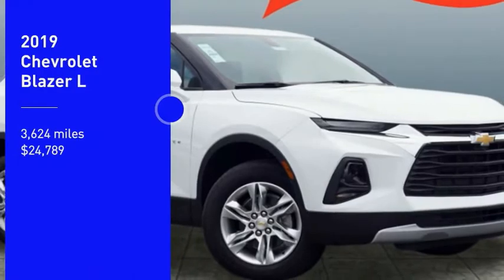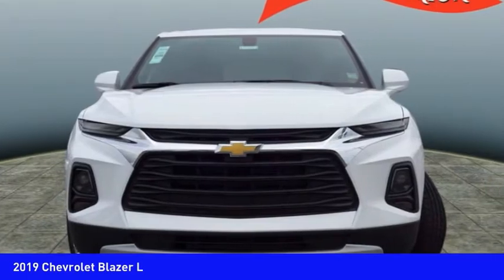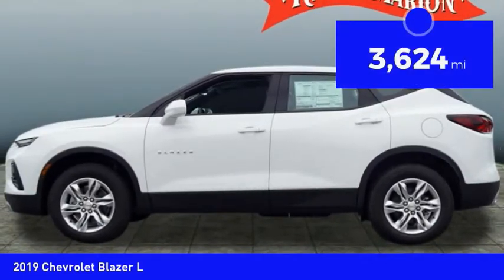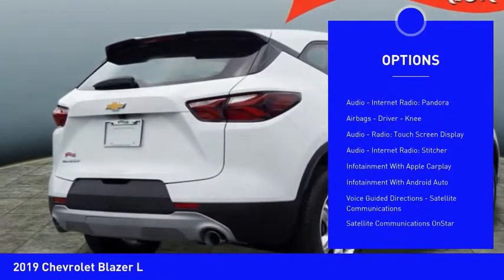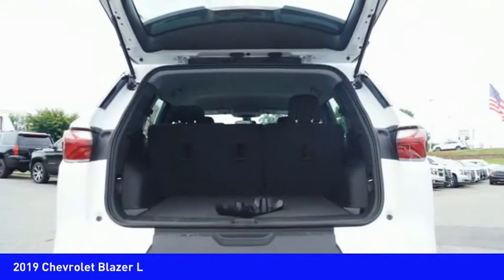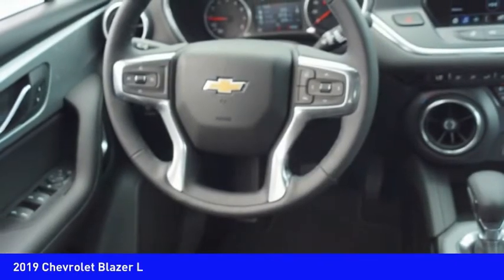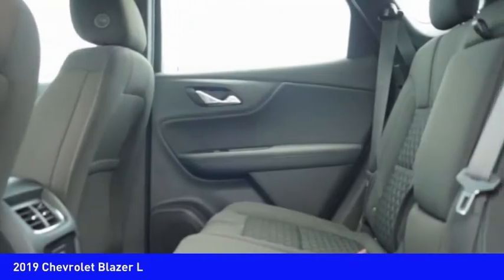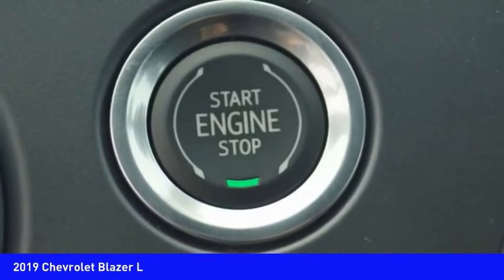2019 Chevrolet Blazer Mooresville NC TR74965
2019 Chevrolet Blazer L